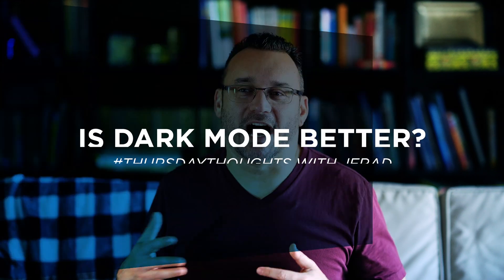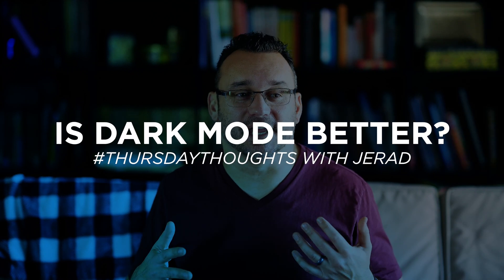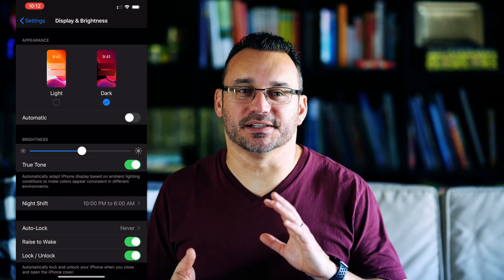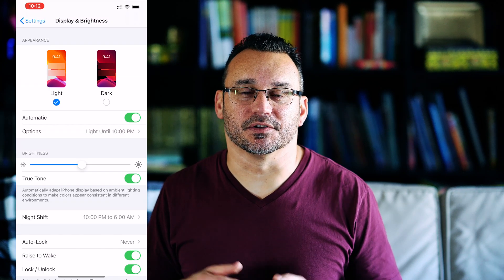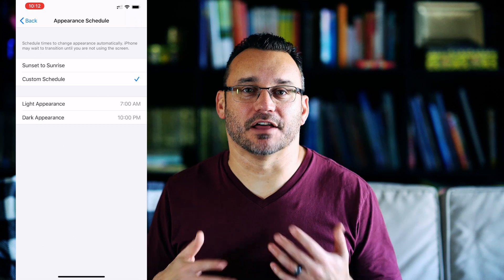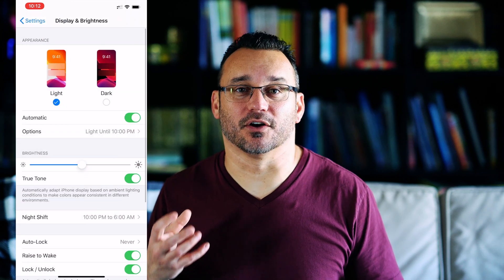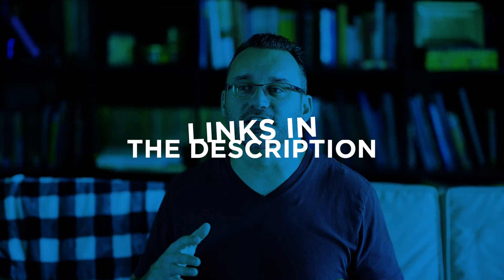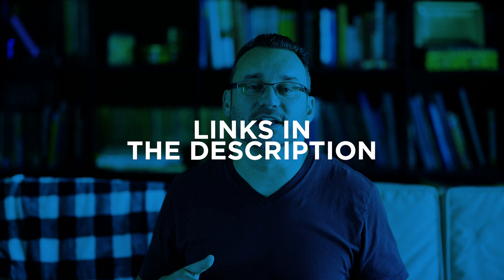Is Dark Mode Better For You?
I did my homework so I could discuss a topic I get asked often which is whether or not dark mode is good for you. Researching it led me down the road of researching display types and what's actually going on behind the picture we see when looking at our screens. I hope you enjoy this thursdaythoughts episode.

You can also listen to this episode on the State of Tech Podcast